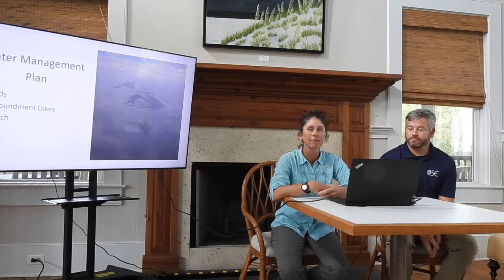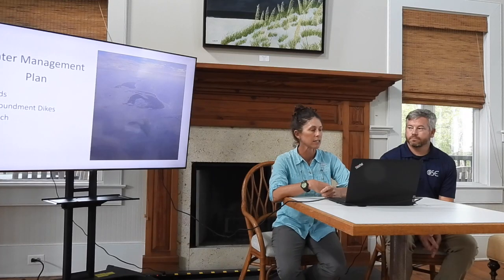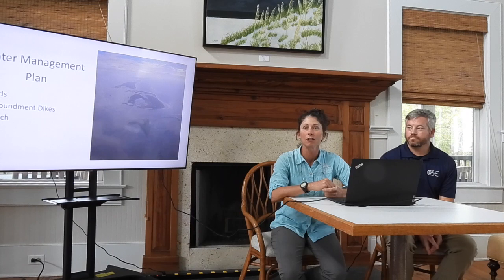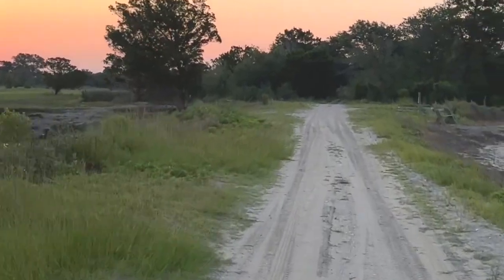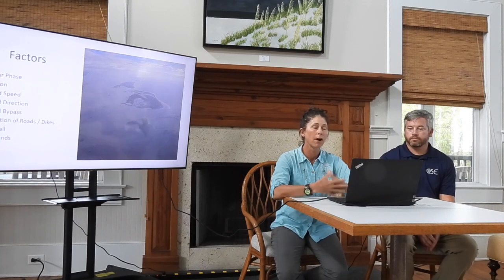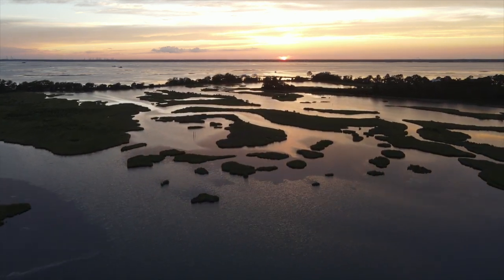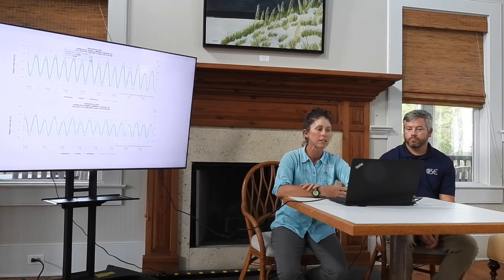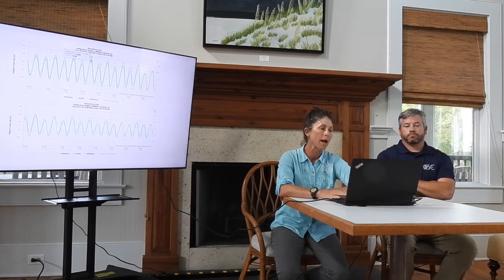Introduction Geomorphology Update August 14